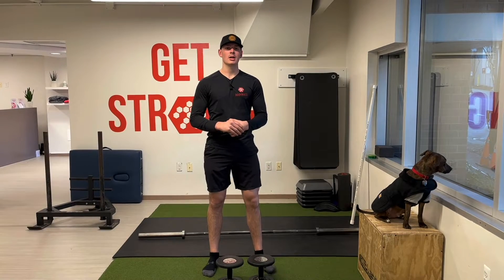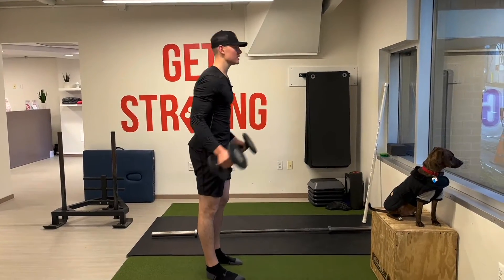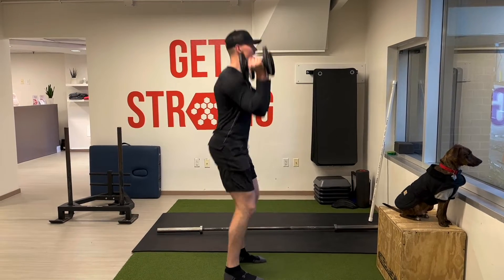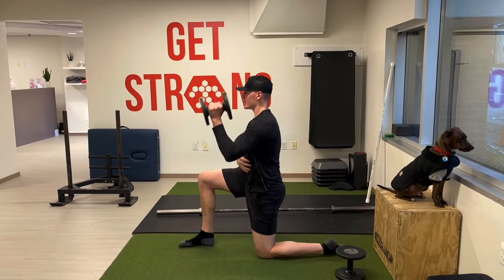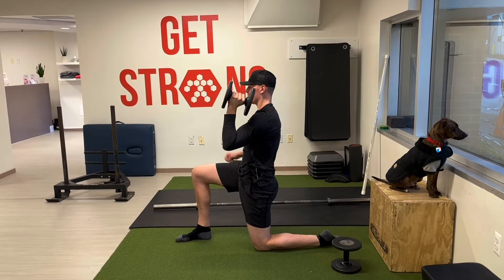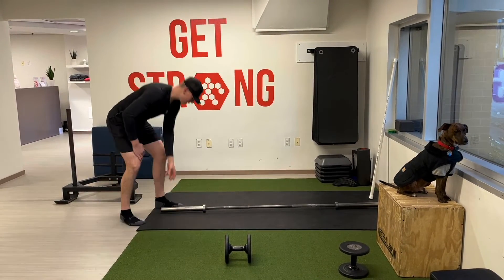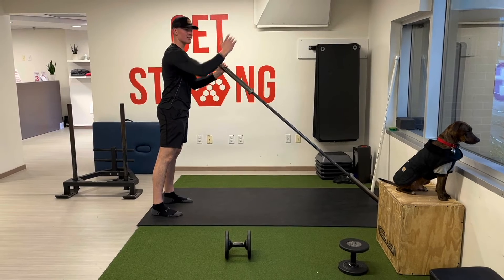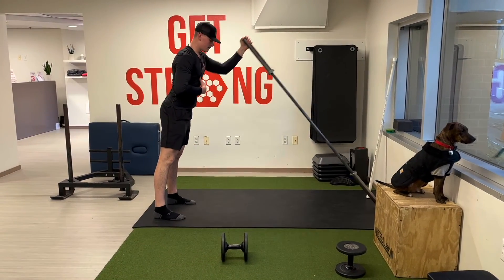DUMBBELL PUSH PRESS | Lateralizations - Landmine Push Press | 1/2 Kneeling Single Arm Shoulder Press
Here is how the Bodymass team approaches push presses for all of our athletes. We understand that not all exercises are perfect for each individual, especially with overhead movements. So, we approach every client with an open mind, using lateralizations and regressions where our coaches see fit.